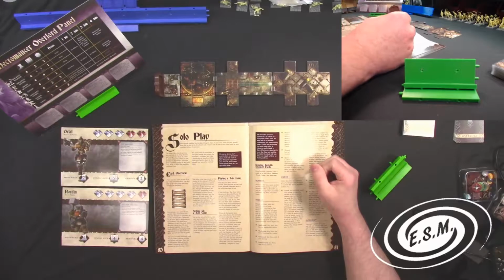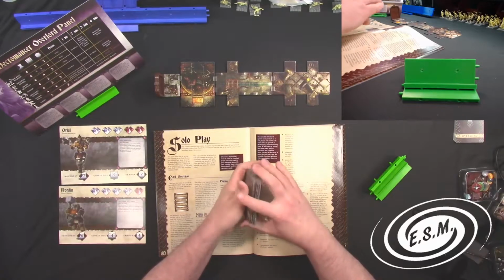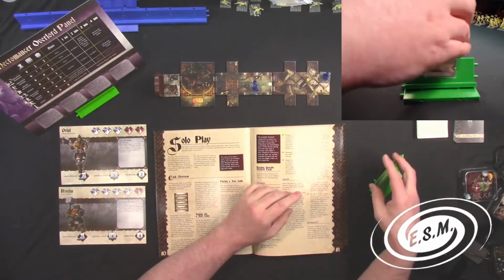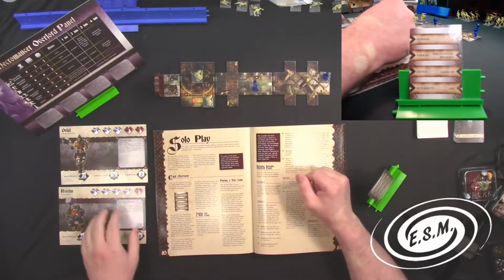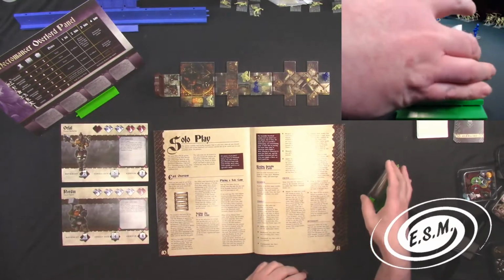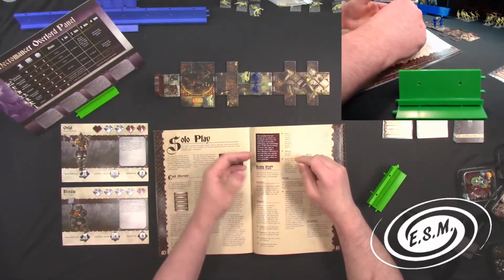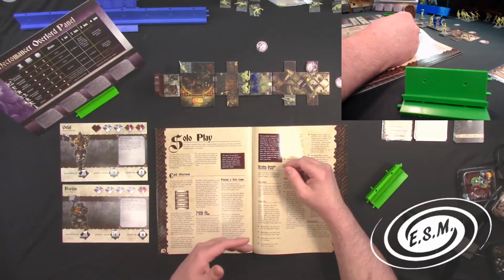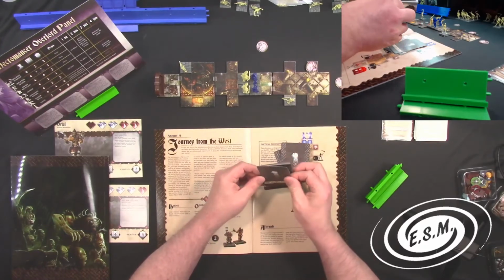Dungeon Saga Solo Overview & Thoughts